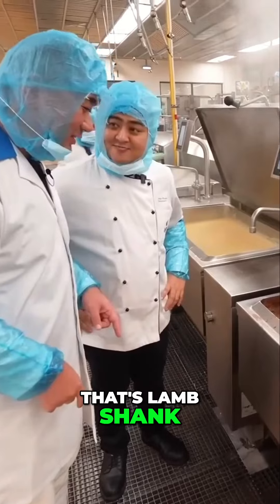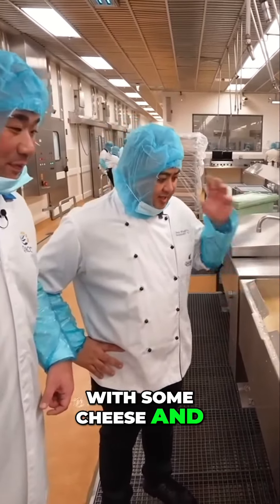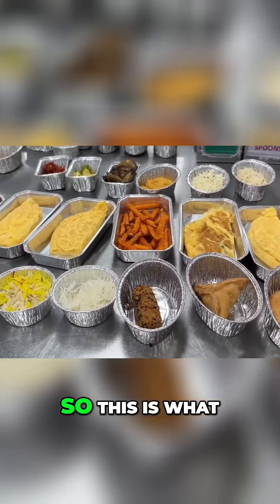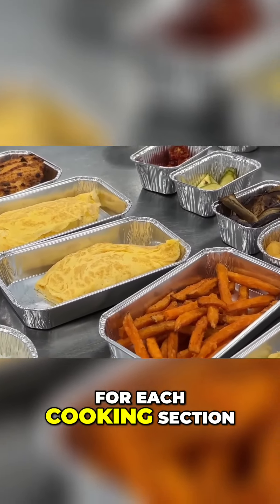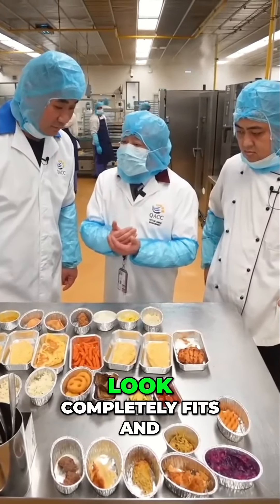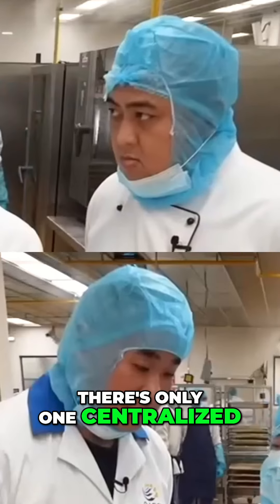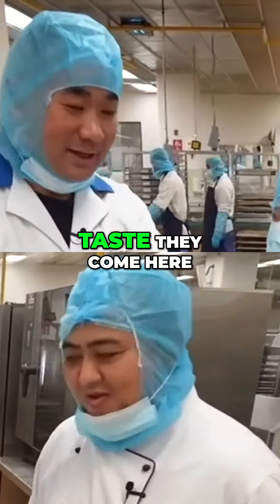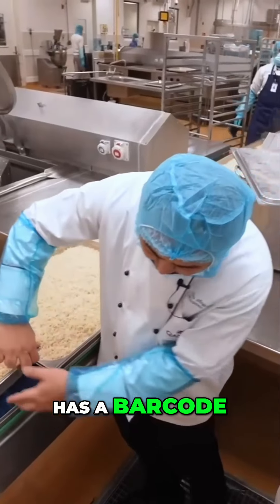Cooking Lamb Shank A Delicious and Creamy Polenta Recipe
What's this thing here That's lamb shank Cooking lamb shank Yeah so we cook like a few hours yeah Oh yeah and then this one It's a creamy polenta Creamy polenta making polenta cake That's right Wow With some cheese and everything inside The feeder is huge here So far we've seen the food's been cooked But here there's a bit of food tasting Tell me what it's about So this is what we call internally as a first line of defense As you've seen we divide our cooking tasks into different cooking stations and there is a senior chef that's responsible for each cooking section And that senior chef after cooking of each batch of product or food He or she is responsible to make sure that the taste and the feel and the look completely fits and matches with our specifications For food safety and security we do not allow any of the staff to taste the food while they're cooking There's only one centralized authorized location for all kitchen staff to taste the food which is here at the centralized tasting table you can't do that home like cook and taste they come here for a supervisor to check all the quality So after cooking the food is going You will see everything has a barcode